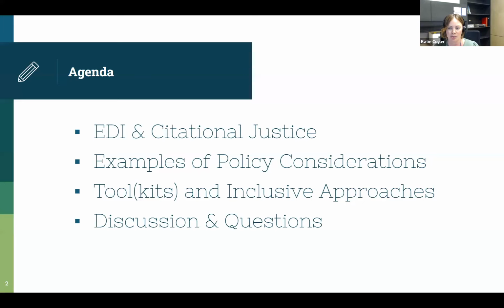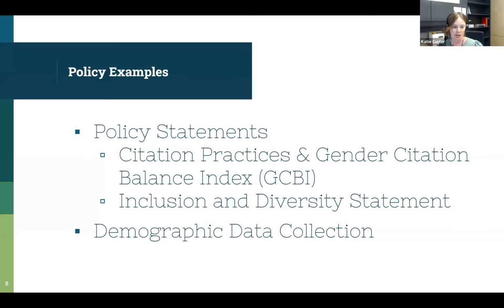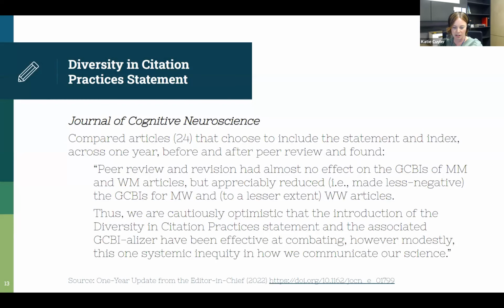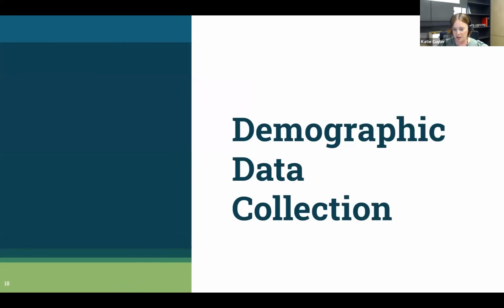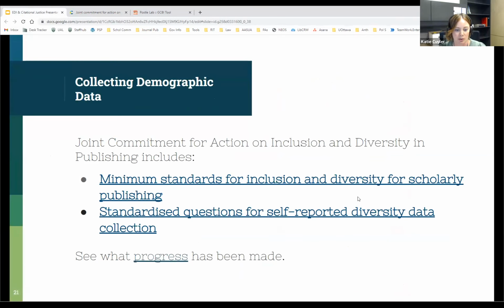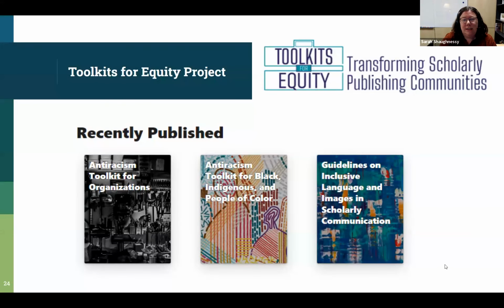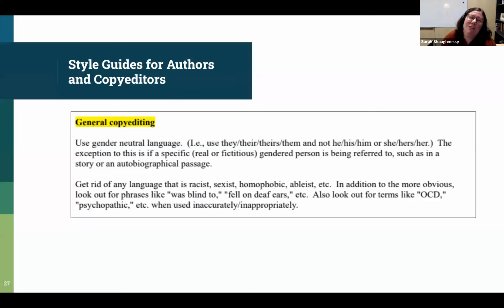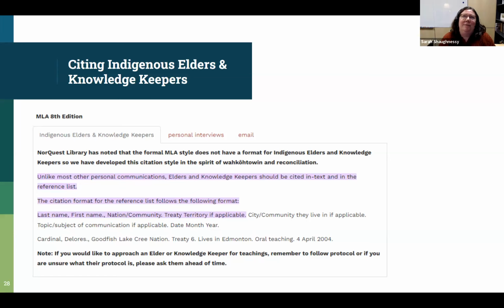EDI & Citational Justice UAL Open Publishing Lunch and Learn July 23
How do citational practices relate to Equity, Diversity and Inclusion? We explore the answer to this question in this short introduction to EDI and citational justice. In this session we will discuss non-traditional citational sources and some of the issues you could address to ensure that your editorial and review team processes are fair for equity-seeking groups.